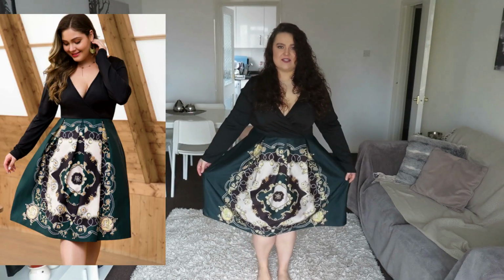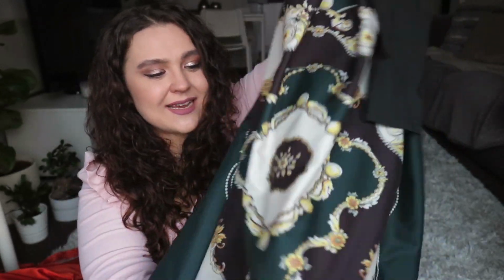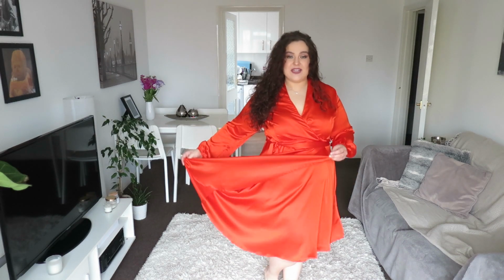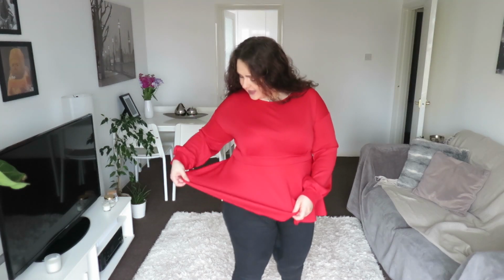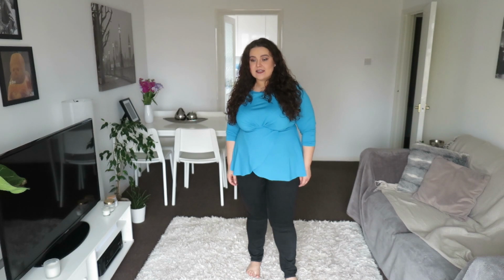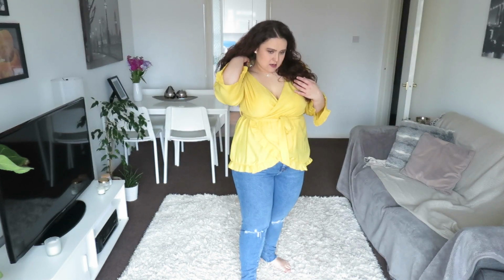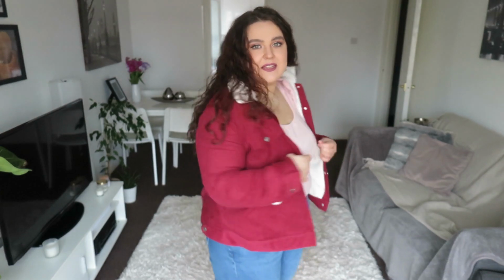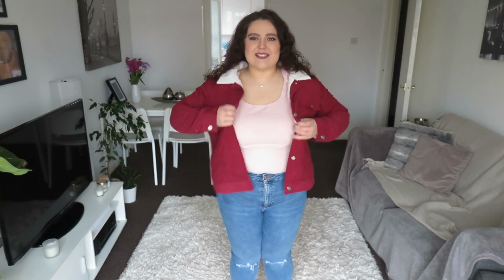YOINS Plus Size Haul Spring UK 2020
Hi guys, this week I collaborated with a clothing brand called YOINS (YO your INS inspiration:) ) @yoins_official @yoinsplus